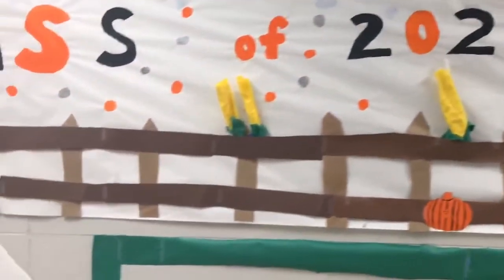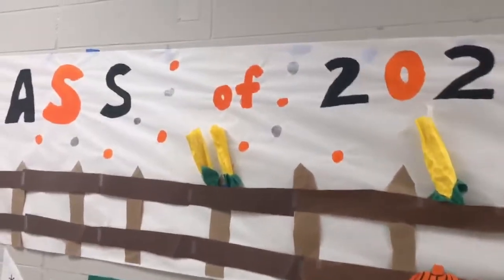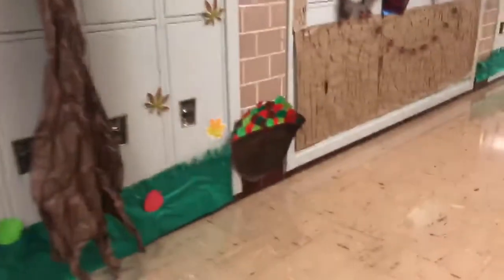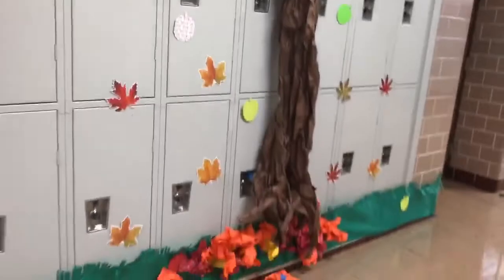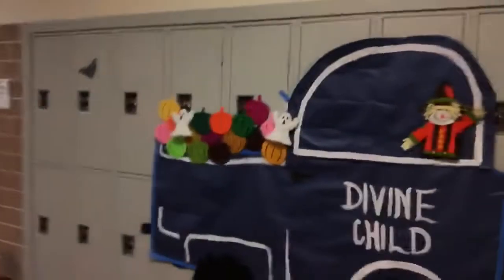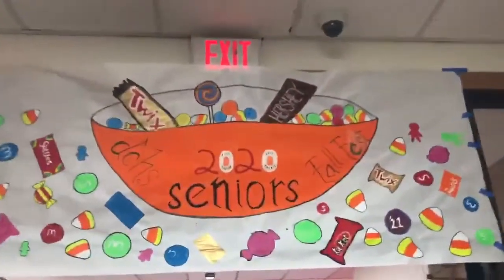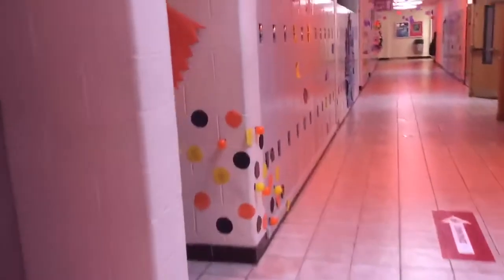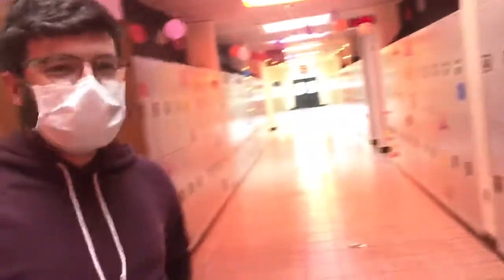Homecoming 2020 Fall Fest - Hall Decorating Class Contest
Homecoming Fall Fest has taken over the hallways of Divine Child High School!